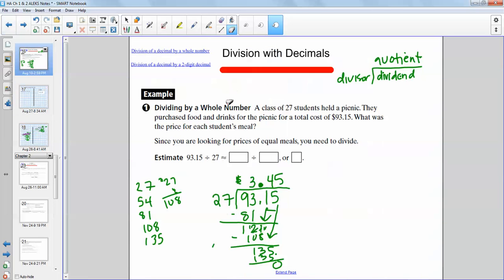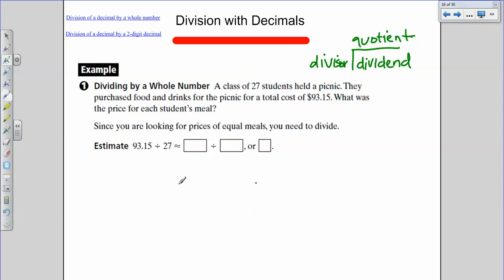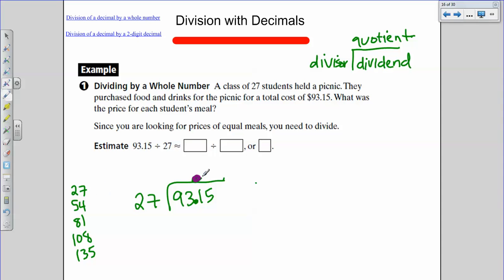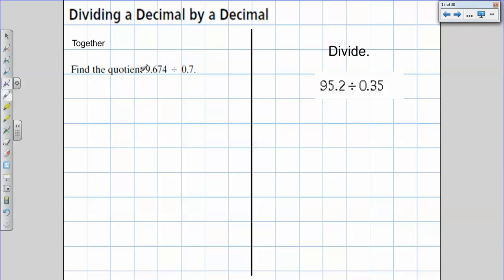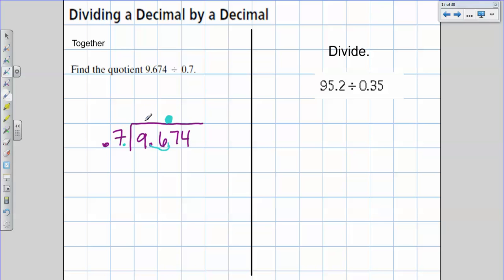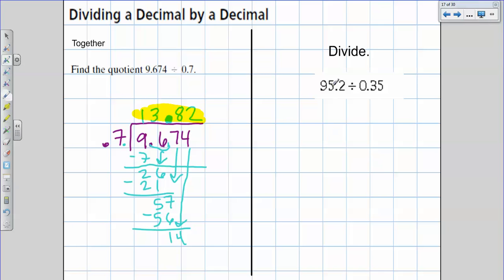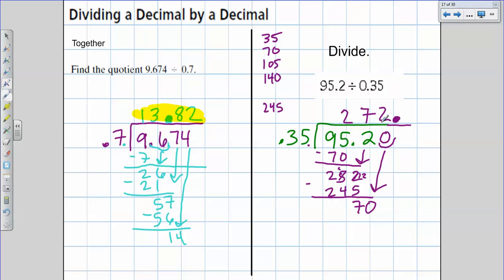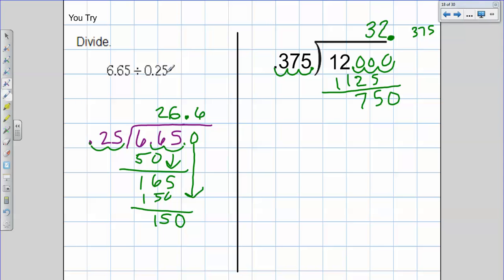HA Dividing Decimals